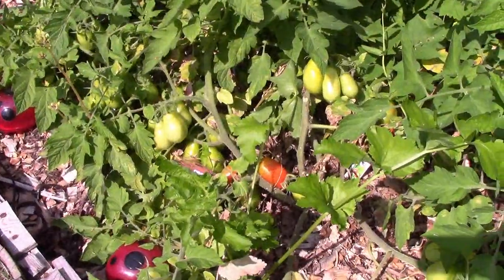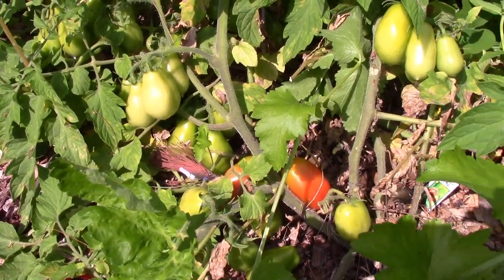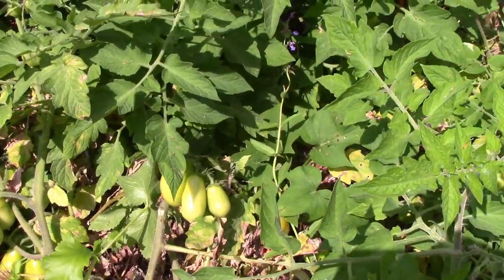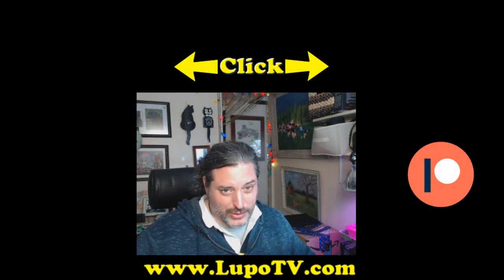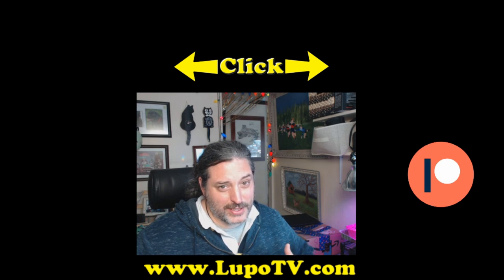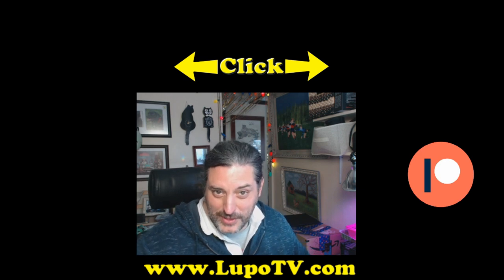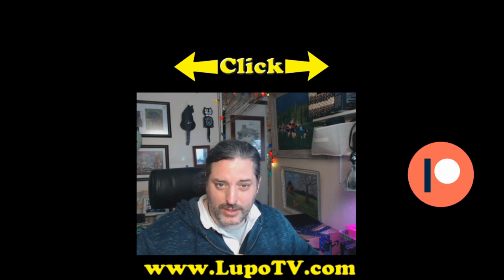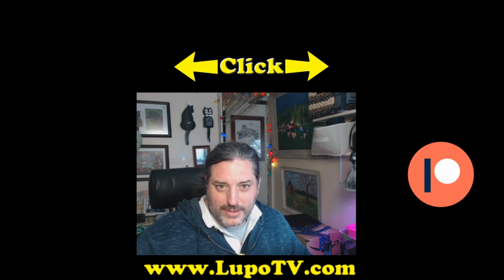Cage Free Tomatoes - Growing Tomatoes the Lazy Way Without A Cage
I did an experiment to see what would happen if I grew tomatoes without a cage and let them run wild.  I also did not water or do anything except remove dead parts, I completely neglected it.  See the results here.